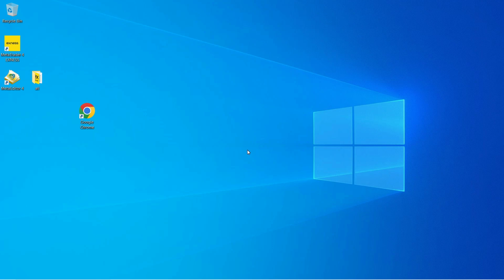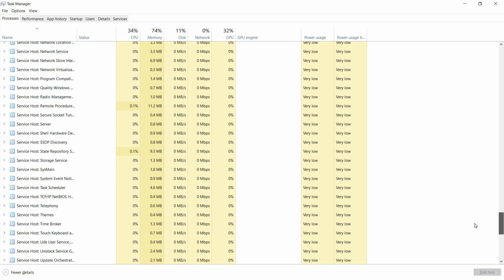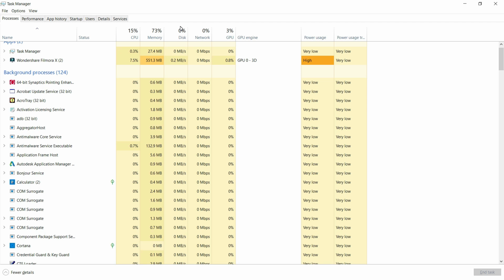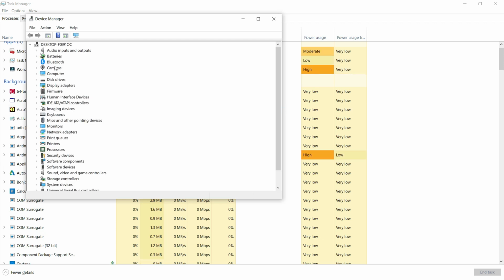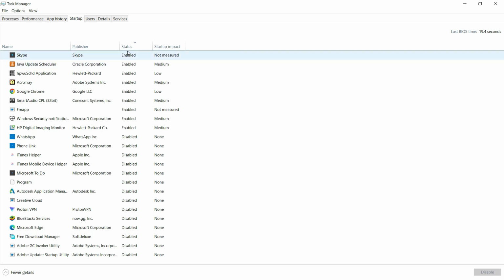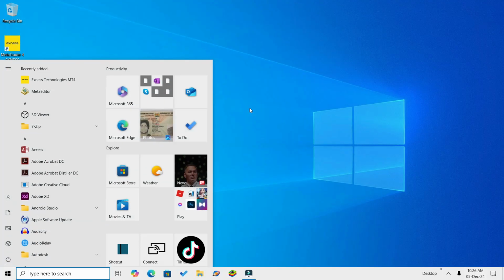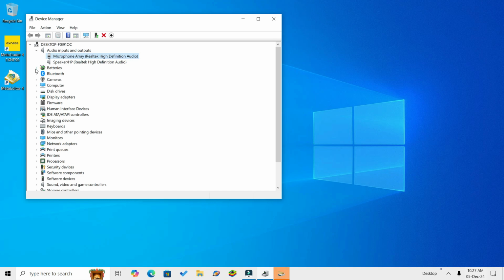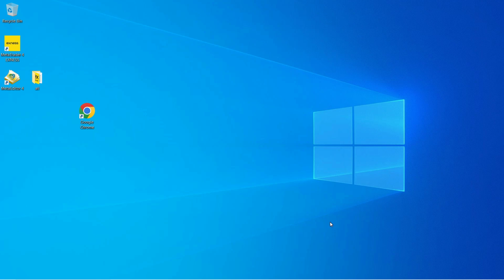Effective Solutions to Resolve Laptop Performance Issues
Is your laptop running slow or underperforming? Discover practical tips and techniques to identify and fix performance issues, including optimizing software, upgrading hardware, and maintaining your system for peak efficiency.